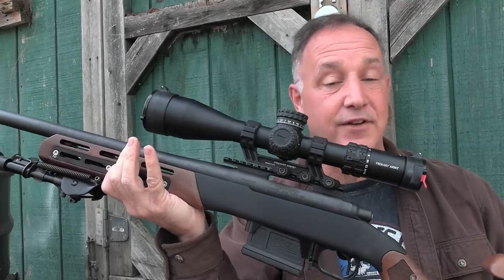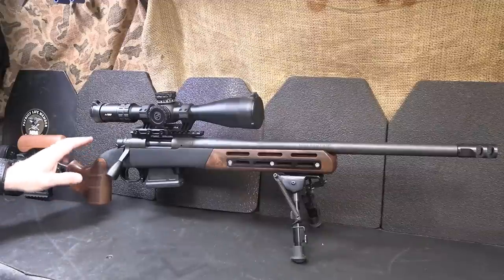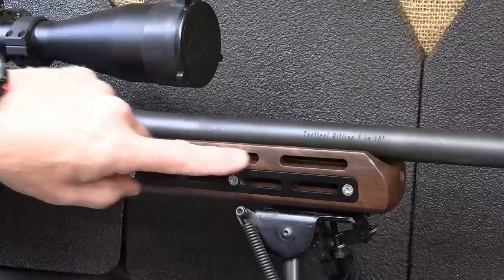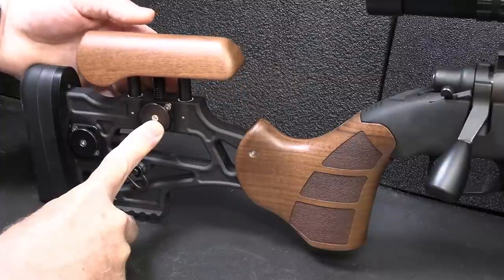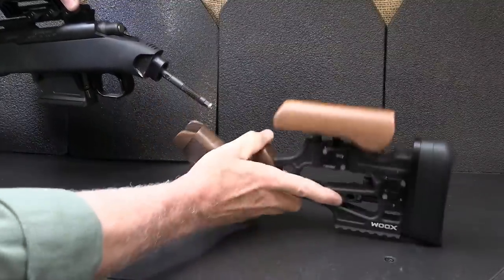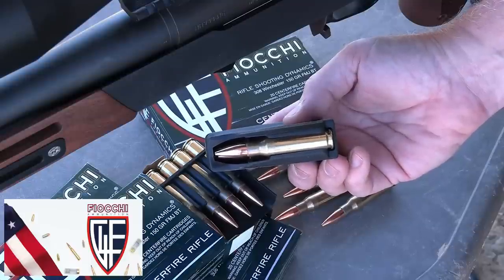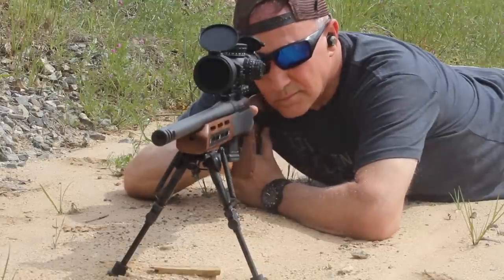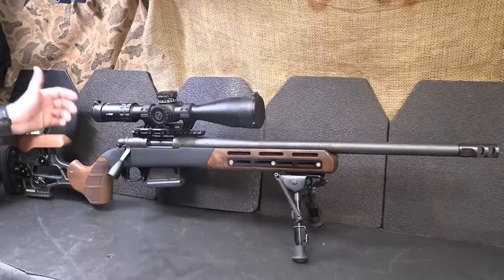Woox Furiosa Rifle Chassis Review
The Woox Furiosa is a Rifle Chassis that blends wood with traditional aluminum frame. It gives the structure of a metal frame with the beauty and comfort of wood. Made in the USA. Thanks to Getzone.com and Woox Outdoors for making this review possible.